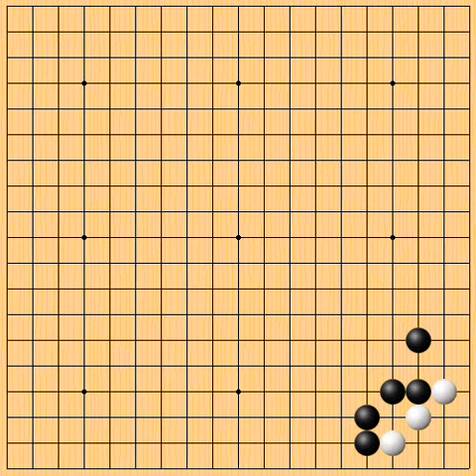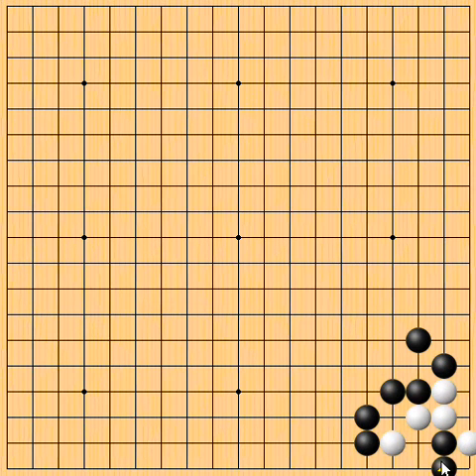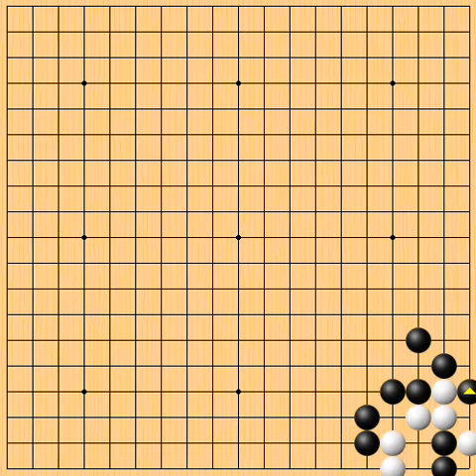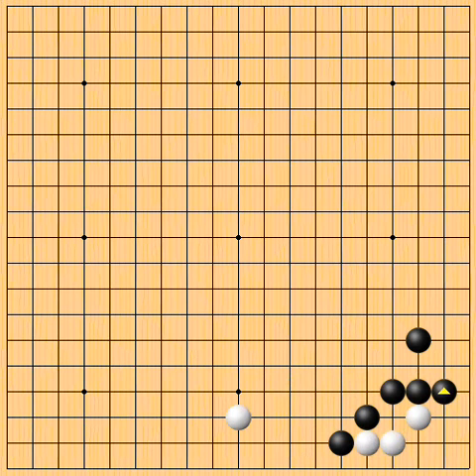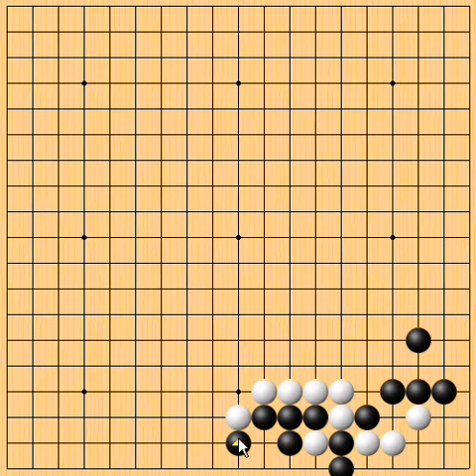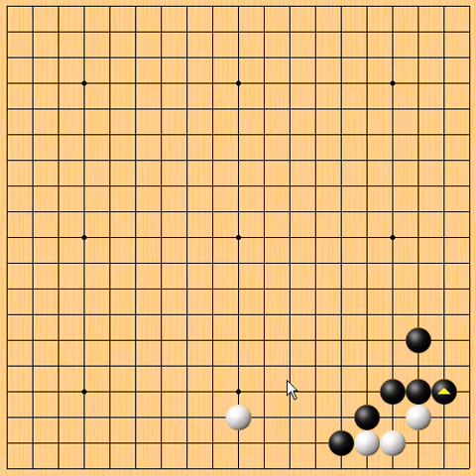8. Practical reading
8. Practical reading
Instructor : Hajin Lee 3P
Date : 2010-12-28